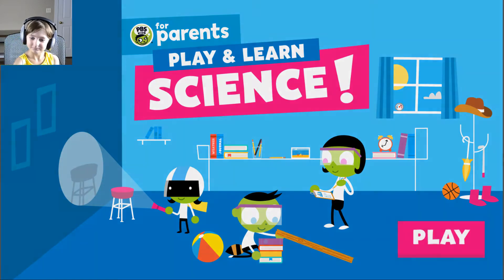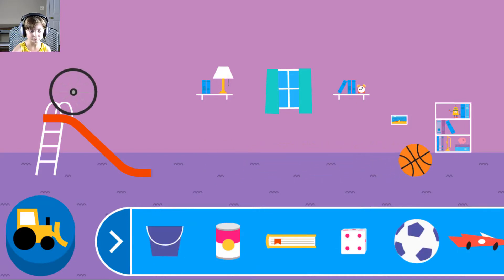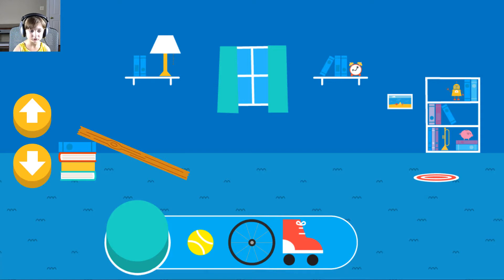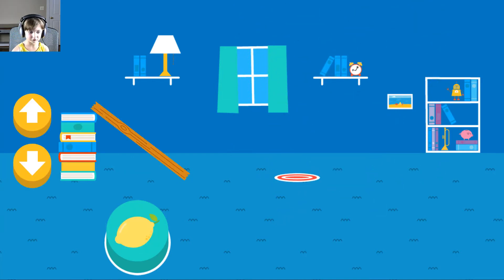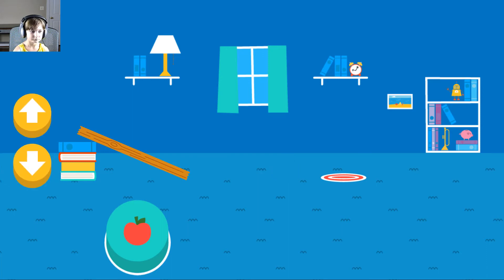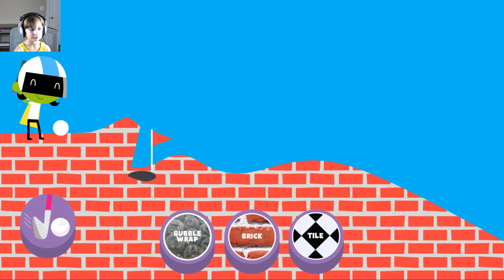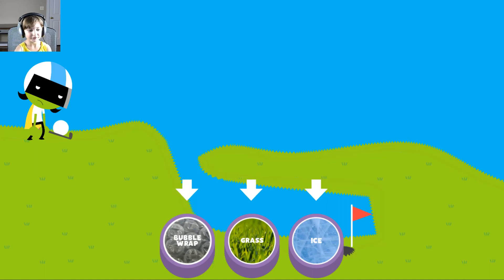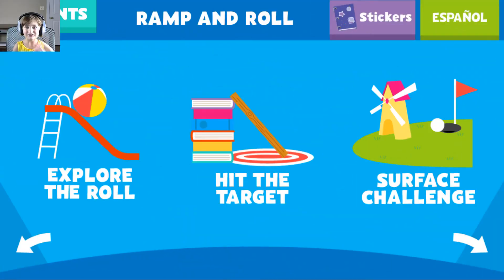Play and Learn Science - Ramp and Roll - Educational Game For Kids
Join Nadia as she continues to learn about science. She is exploring the roll,  working on hit the target experiment and facing the surface challenge.

With Play and Learn Science, kids have science and problem-solving games at their fingertips anywhere they go! Play science games, control the weather, roll and slide objects down a ramp, and choose the best materials for an umbrella – all while building science inquiry skills and learning core science concepts.

Science games for kids encourage children to see science in their everyday life. These educational games serve as catalysts for real-world exploration by drawing from real-world locations and experiences that children recognize.

Our family games encourage co-learning with hands-on activities and parent notes! Early learning activities encourage families to “try it” at home and provide tips for conversations, taking the lessons beyond the app.

PLAY AND LEARN SCIENCE FEATURES

SCIENCE FOR KIDS - 15 Educational games covering core scientific topics:
• Earth Science
• Physical Science
• Environmental Science
• Life Science

• Problem solving games kids will enjoy and learn from
• Educational games with drawing tools and stickers
• Learn science while having fun

FAMILY GAMES
• Kids education with family activities encourage co-learning through tips for parent-child engagement
• Early learning activities that take education into the community
• Science games for children under 5, developed in collaboration with early childhood experts